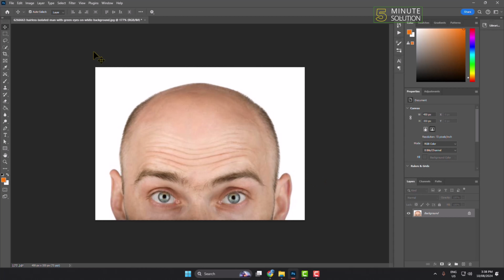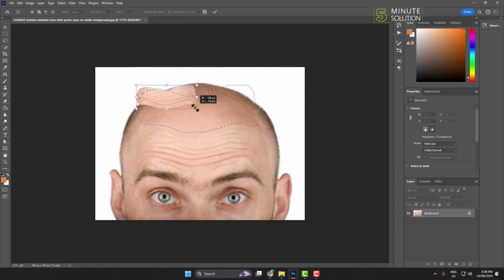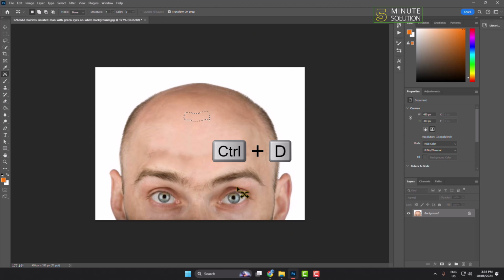How To Remove Wrinkles in Photoshop